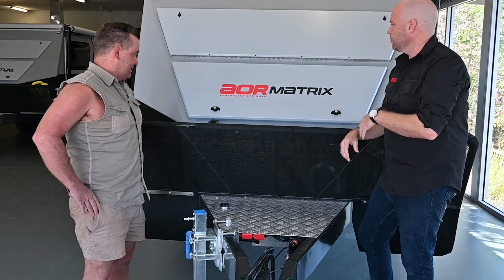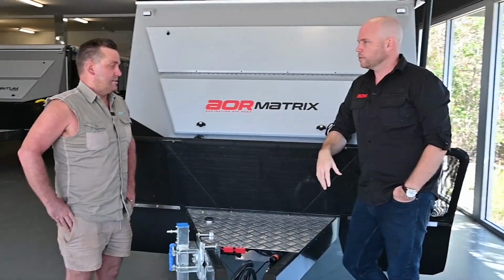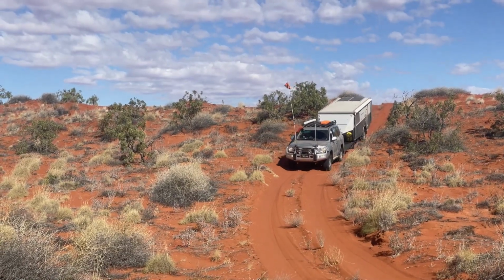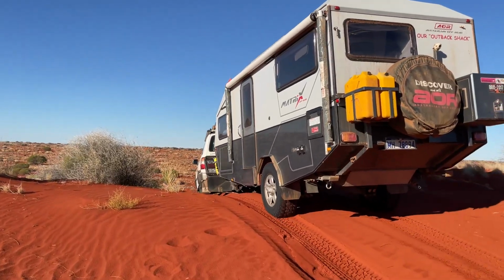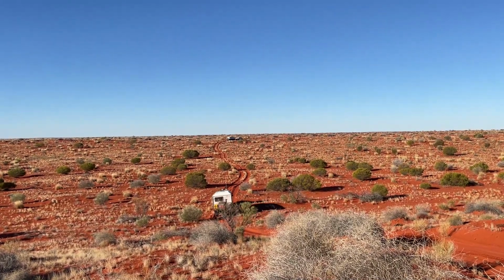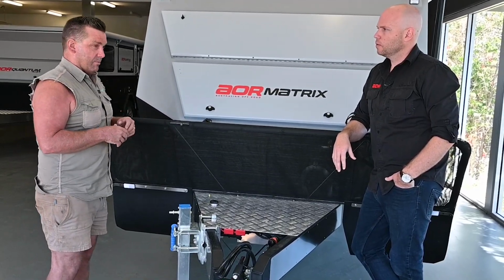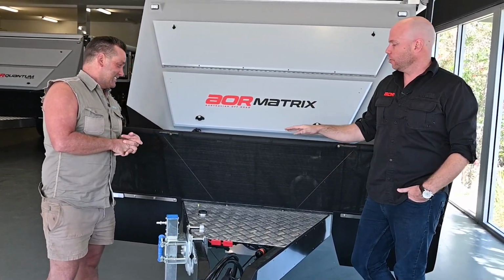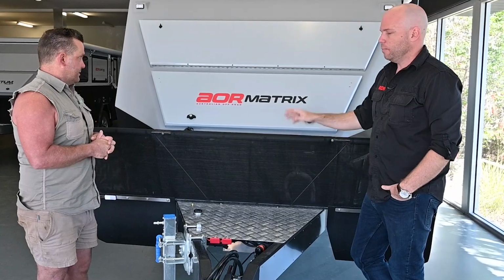Australian Off Road interview with Trent Moon - Part 2 of 2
Australian Off Road catch up with Trent Moon (Moon Tours) after they returned from 11 months and 60,0000km in the Australian Outback.

Five Simpson Desert trips, two Gulf trips, Arnhem Land, Kakadu, two fishing trips to the eastern Kimberley, multiple trips in the Vic High Country, two months on Cape York, three weeks on the Beadell Roads and the central WA deserts

Check out the "Moony’s 60,000km AOR Sierra ZR test review" on the Moon Tours You Tube channel

Discover more with AOR.
Genuine off road campers and caravans - check out our range online australianoffroad.com.au
Made in Australia, built to go the distance.